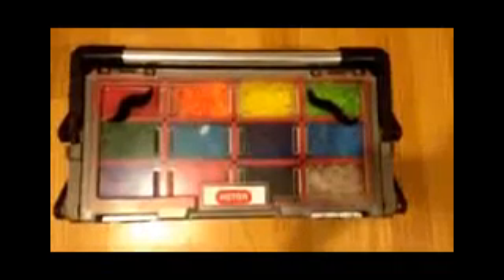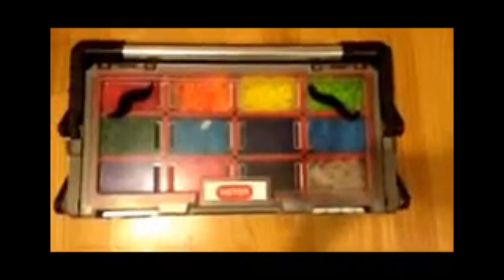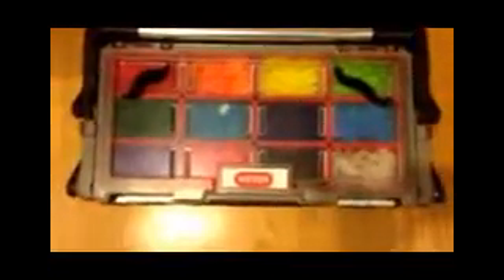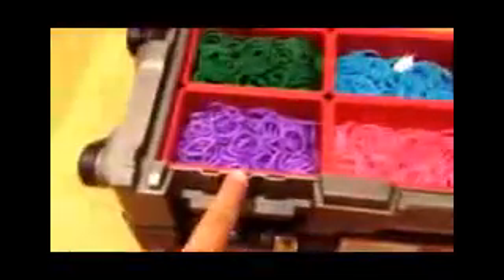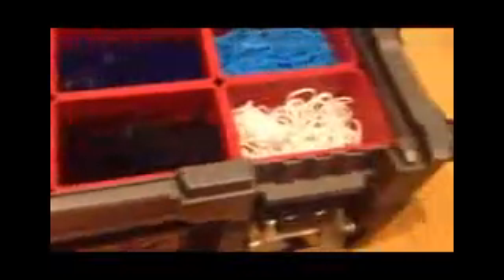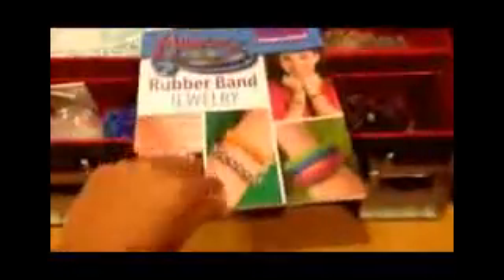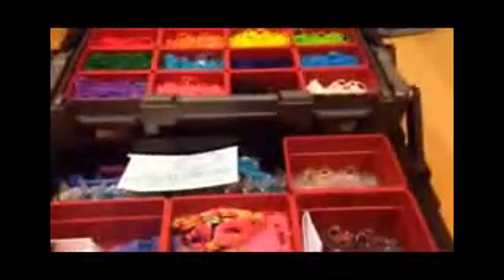How to store your Rainbow Loom rubber bands. New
My space saving, portable loom band organizer from Michael's. Do you have any great ideas to sort and organize these loombands if yes Please Comment and SUBS.

Cooper shows his Rainbow Loom organizers.

You can find the containers and the boxes that I store my rubber bands in at Micheals or at A.C.Moore.